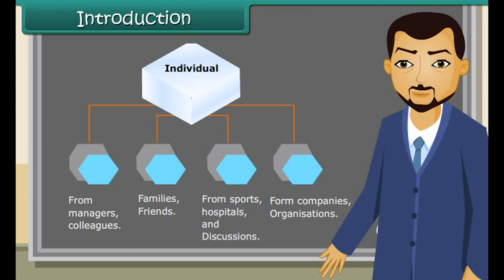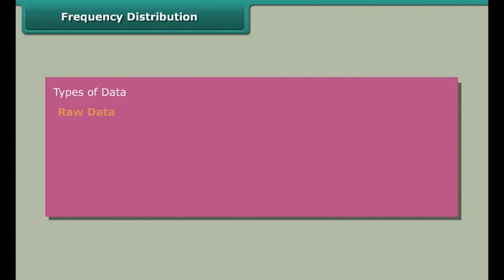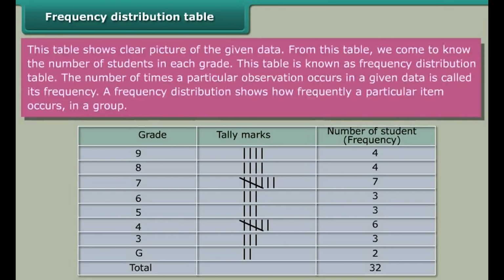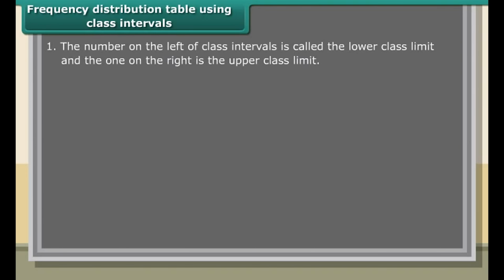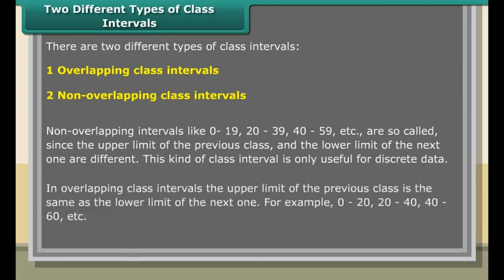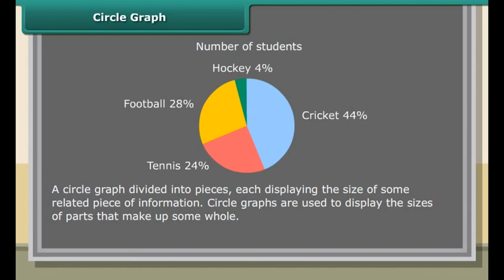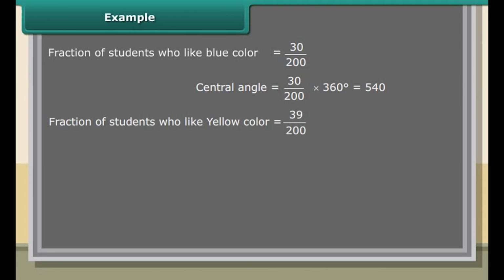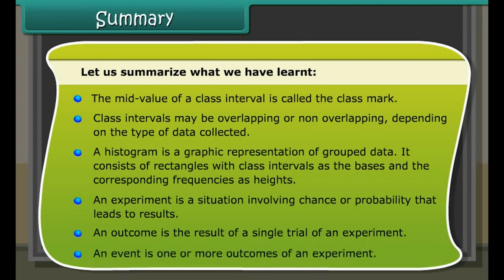Class 8. Mathematics 4. Data Handling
Here’s a summary of the "Data Handling" chapter typically covered in
Class 8 Mathematics: Data Handling
Introduction to Data:
Data refers to a collection of facts or information.
It can be numerical (quantitative) or categorical (qualitative).
Types of Data:
Primary Data: Data collected firsthand for a specific purpose.
Secondary Data: Data collected from existing sources.
Organizing Data:
Data can be organized in various forms:
Tables: Systematic arrangement of data in rows and columns.
Frequency Distribution: A table that shows how often each value occurs.
Representation of Data:
Bar Graphs: Used to represent categorical data with rectangular bars.
Histograms: Similar to bar graphs but used for continuous data, showing frequency distribution.
Pie Charts: Circular graphs divided into sectors, representing proportions of a whole.
Line Graphs: Used to show trends over time by connecting data points.
Measures of Central Tendency:
These are statistical measures to summarize data:
Mean: Average of the data, calculated by dividing the sum of all values by the number of values.
Median: The middle value when data is arranged in ascending order. If there is an even number of values, the median is the average of the two middle values.
Mode: The value that appears most frequently in the dataset.
Interpretation of Data:
Analyzing data helps in making informed decisions.
Understanding trends and patterns can lead to better conclusions.
Practical Applications:
Data handling is crucial in various fields such as economics, business, science, and social studies.
It aids in research, surveys, and understanding societal trends.
Conclusion
Data handling equips students with the skills to collect, organize, represent, and interpret data. Mastery of these concepts is essential for making data-driven decisions in everyday life and various professional fields. Regular practice with different data representations enhances understanding and analytical skills.